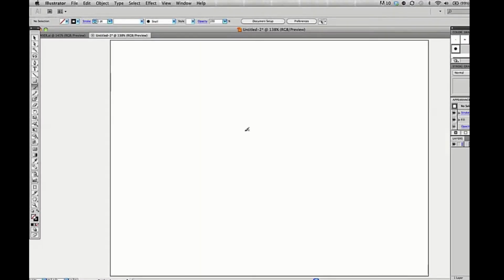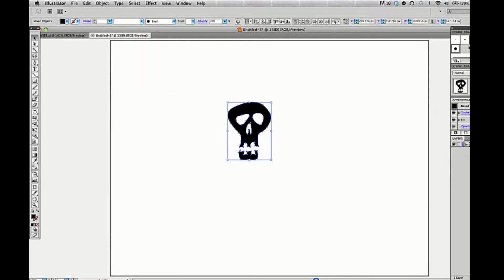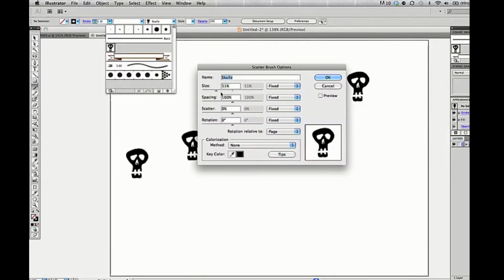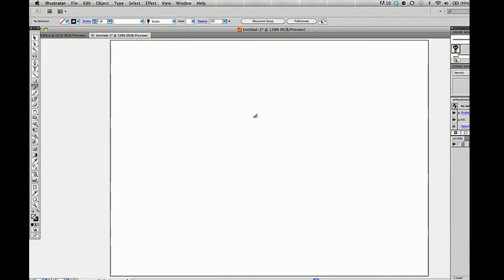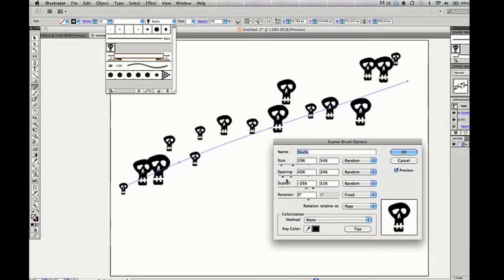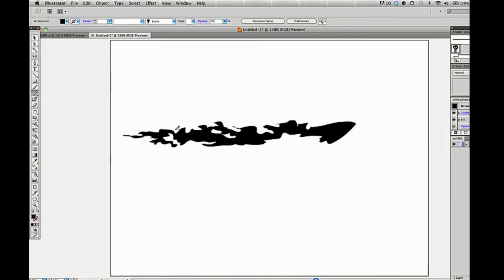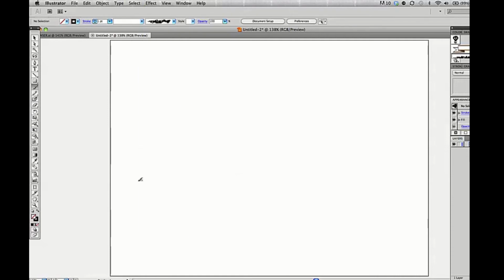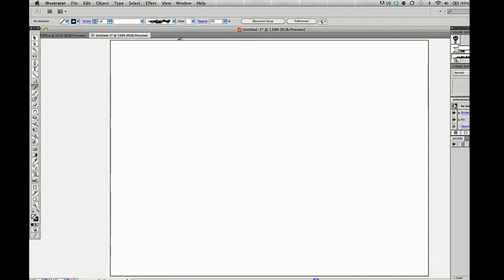Illustrator: Custom Brushes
Learn how to create your own custom brush with Greg Twigg, professor and digital artist.